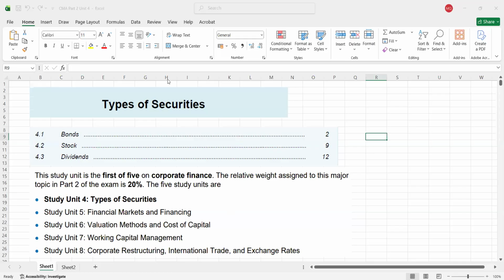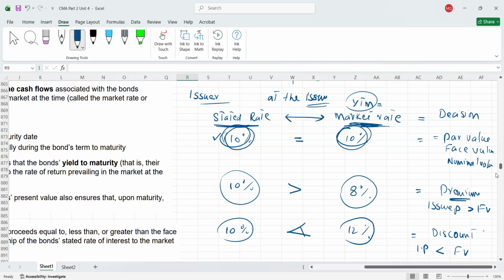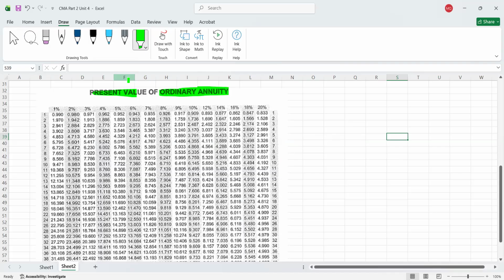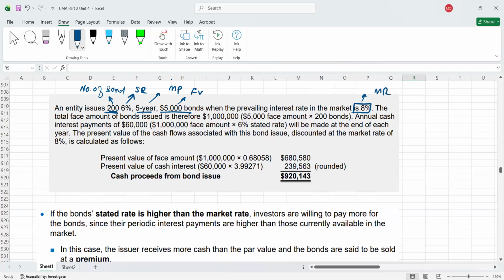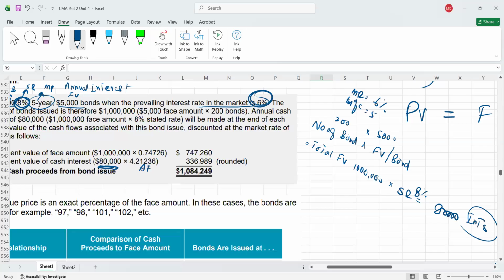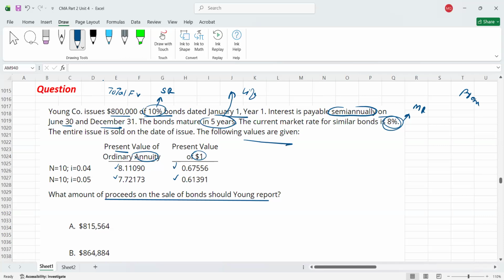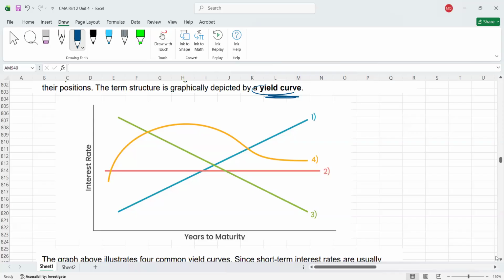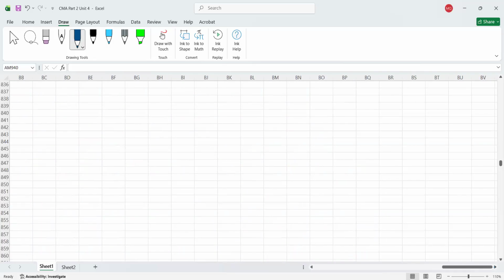Bond Valuation | Term Structure of Interest Rates| CMA Part 2 Lecture 65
This Video covers "bond valuation and term structure of interest rates". The following topics are covered in this video.

1- How to calcualte market value of bond, Issue price of bond, Cash proceed from sale of bond, Present value of bond, Effective Interest Method for bond valuation,
2- Bond issued at premium, discount or at par value,
3- Interest rate risk,
4- Term structure of Interest rate, Yield curve,

How to calcualte market value of bond, Issue price of bond, Cash proceed from sale of bond, Present value of bond, Effective Interest Method for bond valuation, Bond issued at premium, discount or at par value, Interest rate risk, Term structure of Interest rate, Yield curve, Yield curve upward sloping (long-term rates are higher than short-term rates) Flat yield curve (long-term rates are equal to short-term rates), Yiekd curve downward sloping (long-term rates are lower than short-term rates), Humped yield curve (intermediate-term rates are higher than other rates), What is bonds, bond indenture, sinking fund, Debt covenants, Call provisions, Advantages of Bonds to the Issuer, Disadvantages of Bonds to the Issuer, Types of Bonds, term bond, serial bond, Variable rate bonds, Zero-coupon or deep-discount bonds, Commodity-backed bonds, Callable bonds, Convertible bonds, Mortgage bonds, Debentures, Equipment trust bonds, Income bonds, Revenue bonds, Subordinated debentures, second mortgage bonds, Registered bonds, Bearer bonds, , CMA lecture series, CMA part 2 videos, best lecture for CMA, CMA US, ACCA, CA, cost and management accounting, best lectures for CMA,